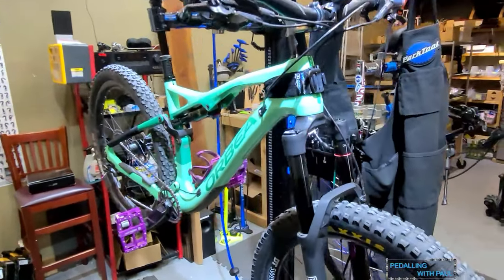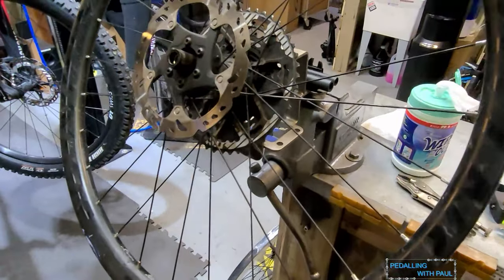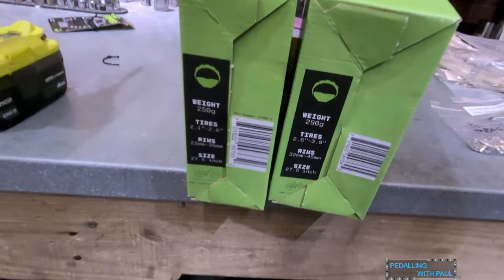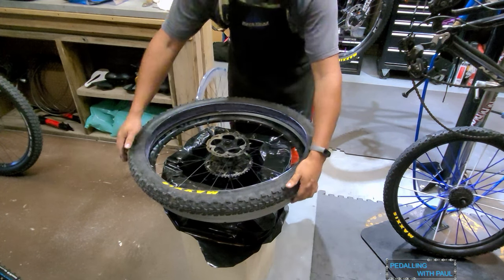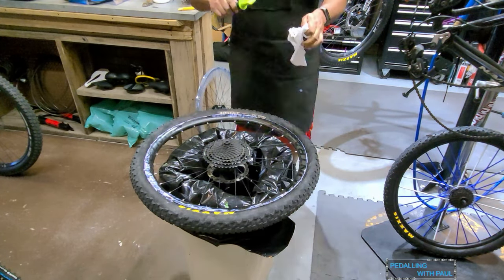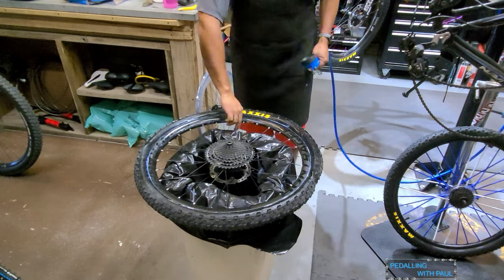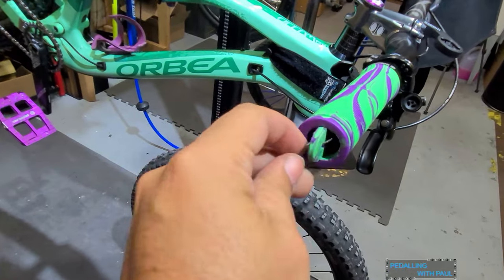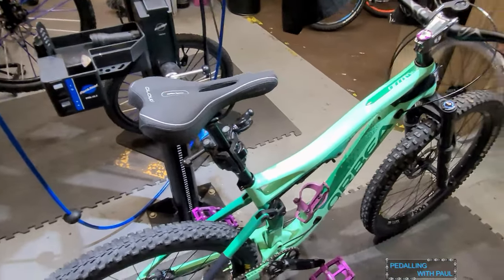Spoke Repair Plus Some New Parts Full Cush Core Install Vlog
So broke a spoke on the trail the other day so took the time to do a Cush Core install as well as install some new bits and bobs(Grips, Bar end tool kit from Lezyne, cloud 9 saddle, and Cush Core tire insert) Links for all items below.

Time Stamps for the things!:
0:00 -intro
0:44 - Channel intro video
0:55 - How Magic  Removes a spoke
4:48 - Cush Core Install Rear Wheel Full (no magic)
15:22 - Grips (magic) plus tip/trick
16:14 - Lezyne Bar End Kit
17:25 - Saddle Instal (magic)
18:50 - Outro

Lezyne Bar end Kit
Cush Core
Check your rim size and width to order the right ones.

Links below also help the channel(I'm broke so have had to work the normal job more so channel is suffering)